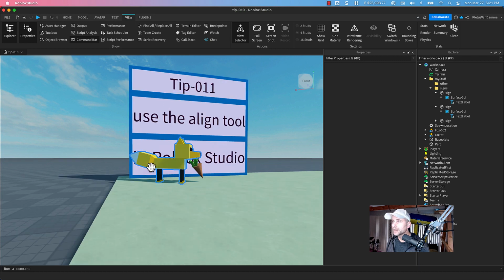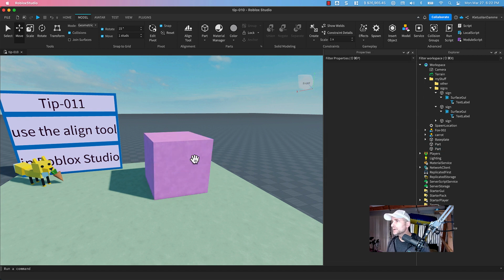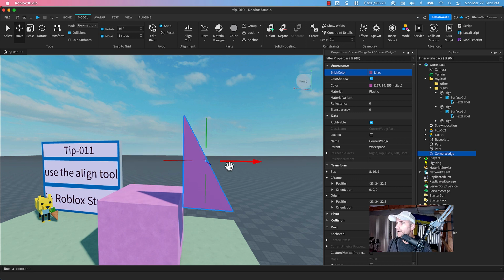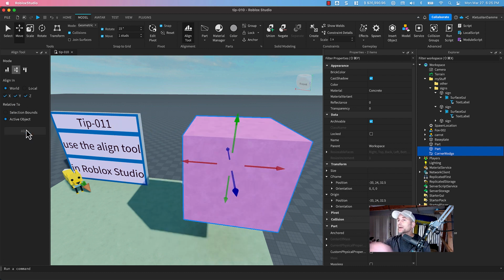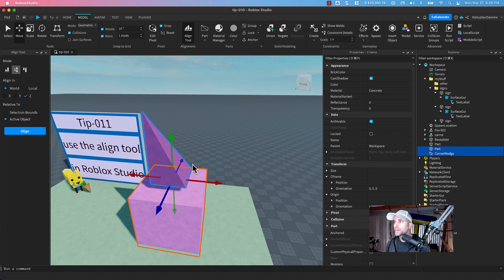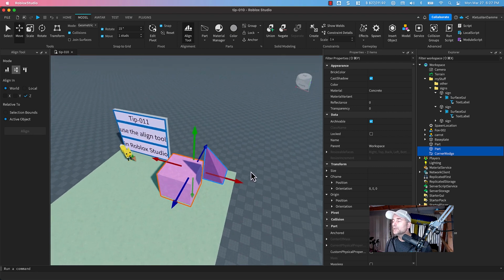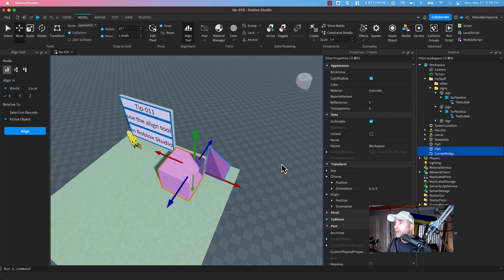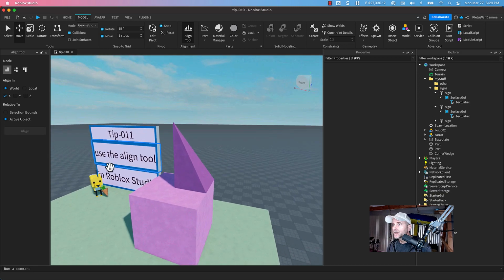tip-011 - the align tool [in Roblox Studio]